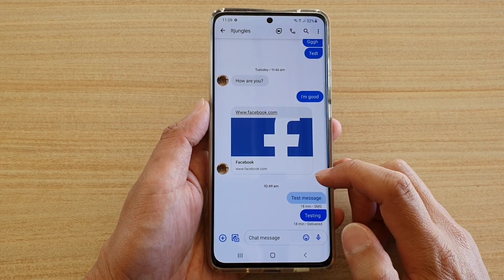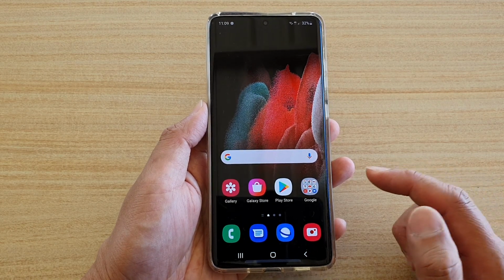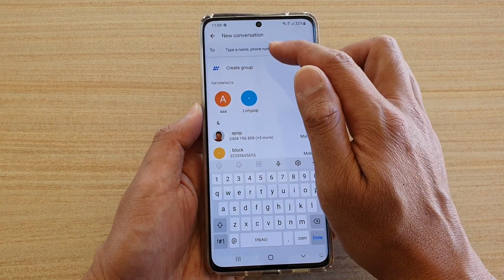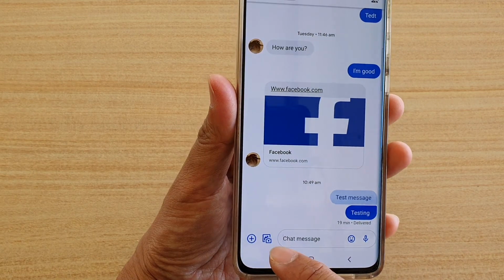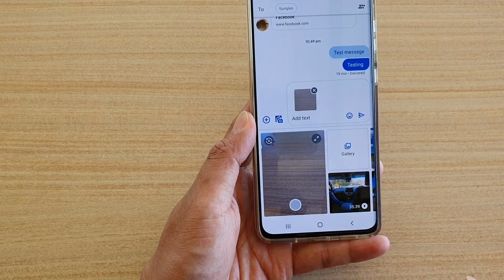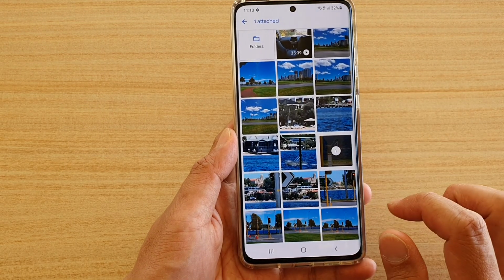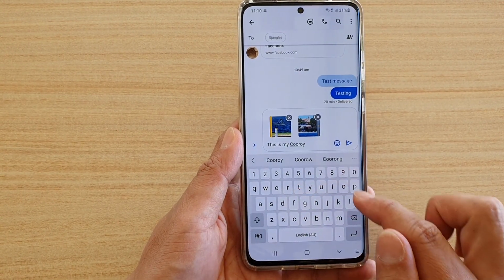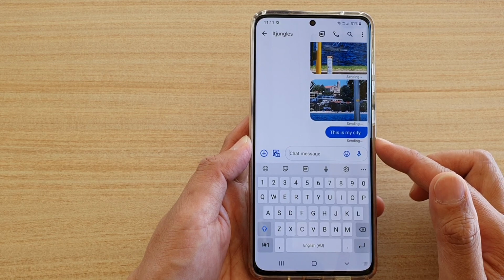Galaxy S21/Ultra/Plus: How to Attach a Picture/Photo when Sending a Text Message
Learn how you can attach a picture or photo when sending a text message on the Galaxy S21/Ultra/Plus.